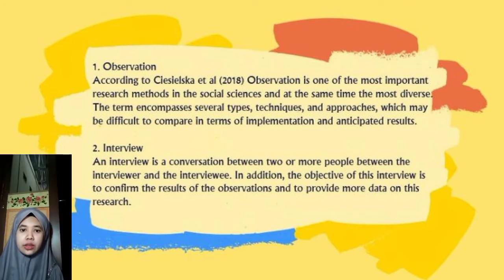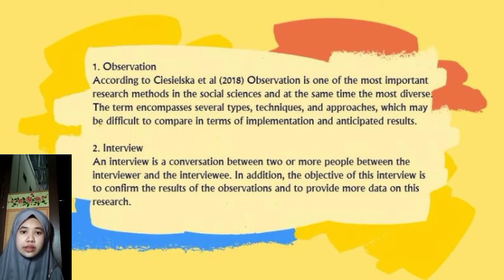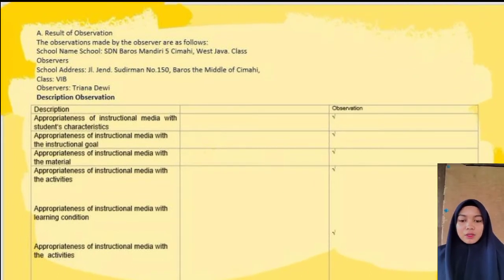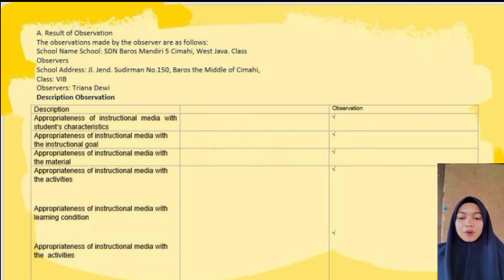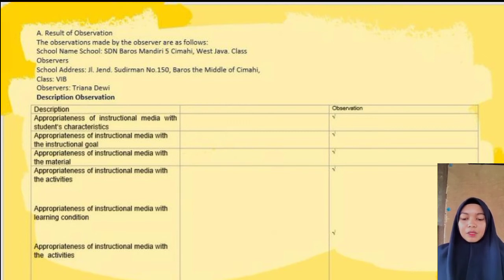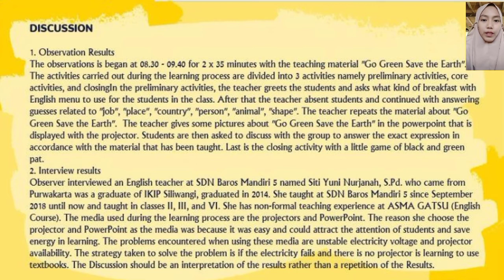IMALT (Group 7)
THE USE OF POWERPOINT AS THE INSTRUCTIONAL MEDIA IN TEACHING ENGLISH FOR YOUNG LEARNERS.